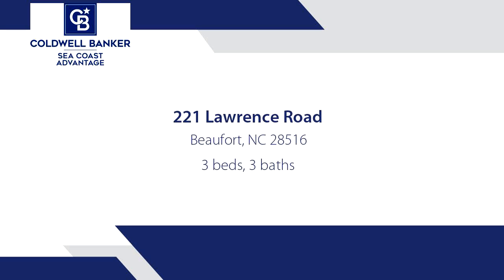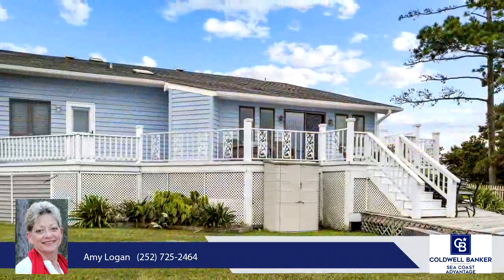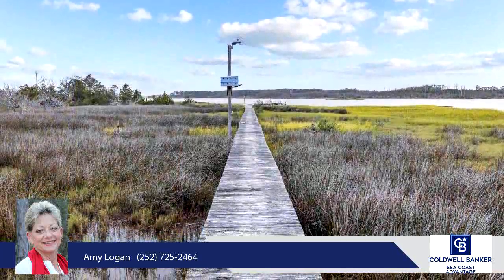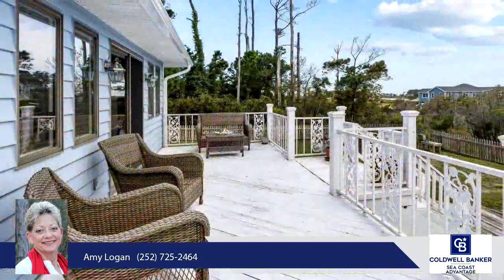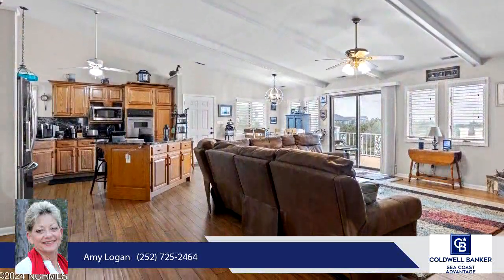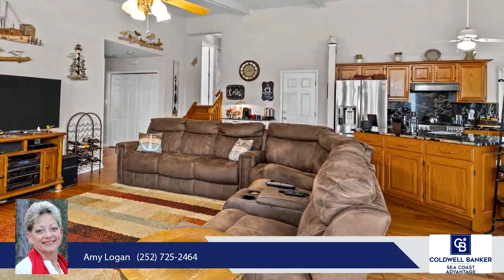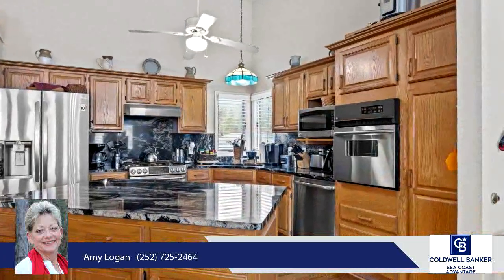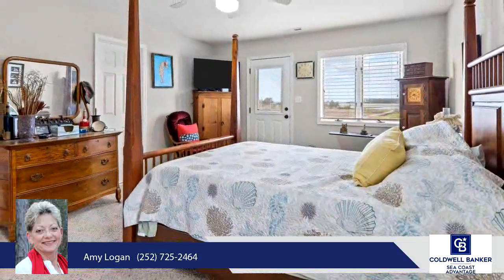Homes for sale - 221 Lawrence Road, Beaufort, NC 28516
Welcome to your dream home! This coastal two-story waterfront residence, set on two acres of land on picturesque Wards Creek in Beaufort, NC, offers the ultimate in relaxation and tranquility. Beaufort is a haven for water enthusiasts, offering easy access to the Intracoastal Waterway and the Atlantic Ocean. The towns waterfront is dotted with marinas, making it a perfect spot for boating, fishing, and sailing. Enjoy the spacious, airy feel throughout the home with soaring vaulted ceilings. The heart of the living area is a beautiful stone fireplace, perfect for cozy evenings. The open floor plan seamlessly connects the living, dining, and kitchen areas, ideal for entertaining and family gatherings. Two principal suites provide options to meet the needs of your family. A dedicated home office provides a quiet and productive workspace, and a convenient two-car garage offers ample storage and parking. Included are: 3 large bedrooms and 2 full baths inside. A kitchen area and full bath in the garage. Central Vac, 20K FORTRESS Whole House Generator, 300 gal. Propane tank thats owned to support the generator, water heater, fireplace, dryer and range, Sealed crawlspace with dehumidifier, Anderson Windows with lifetime warranty. All entrance doors, railing on deck, soffits and facia have been changed to PVC. Outside, youll find direct access to the water from your private dock, perfect for boating, fishing, or simply relaxing by the water. The 2-acre property provides plenty of space for outdoor activities, gardening, and enjoying the natural beauty of the surroundings. Experience the best of waterfront living in this exquisite home. Whether youre looking for a serene retreat or a place to entertain and create lasting memories, this property offers it all. Dont miss the chance to make this remarkable waterfront home yours! With its friendly community, scenic beauty, and rich history, Beaufort, NC, offers a captivating coastal living experience!

Bedrooms: 3
Bathrooms: 3
Square Feet: 2142
Price: $700,000

For more information about this property, please contact Amy Logan at or . You can also text 8526003 to 67299.